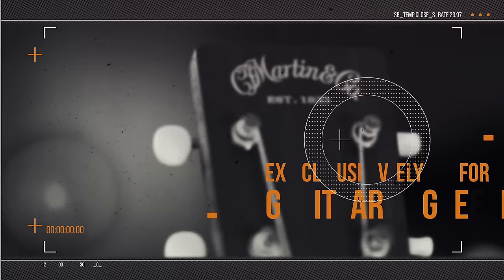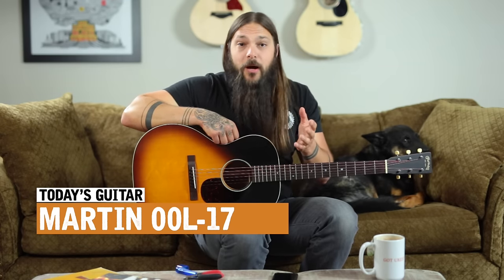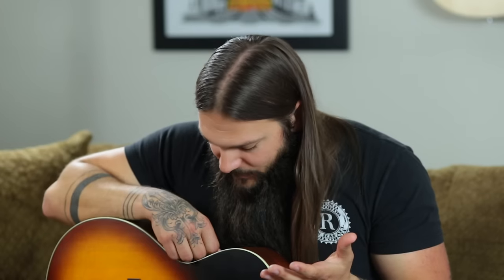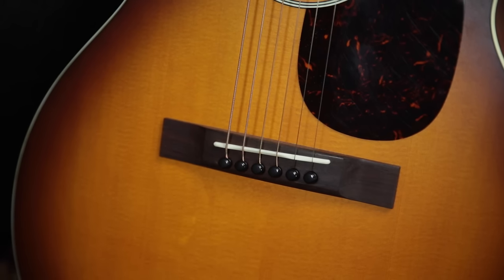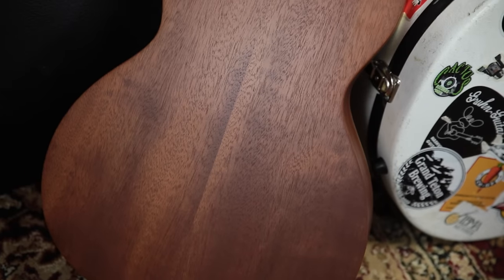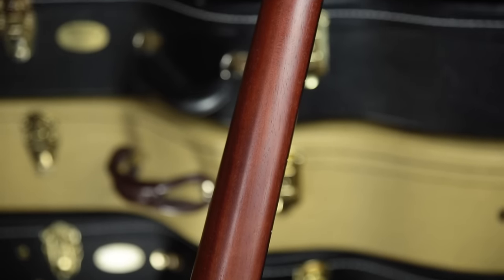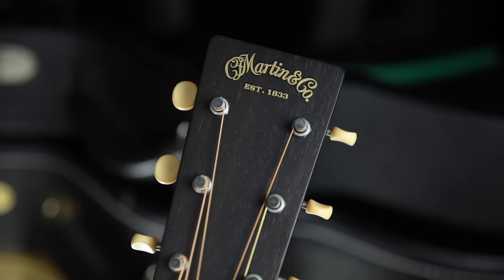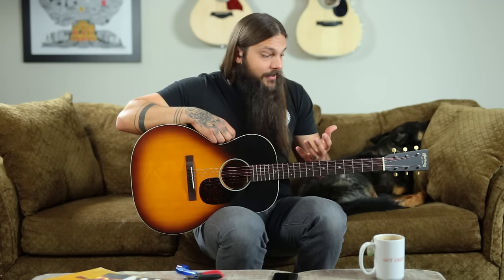Martin 00L-17 Review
See current price for the 00L-17

My NEW guitar buyer's guide

In this video Tony Polecastro reviews the Martin 00L-17 and plays it so you can hear what it sounds like. Enjoy!